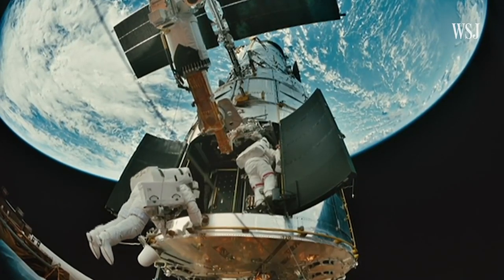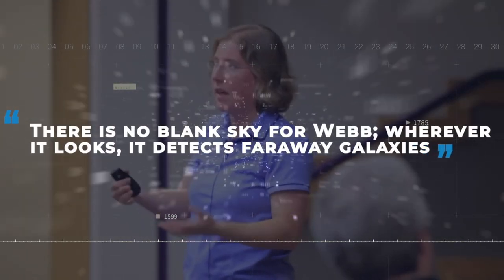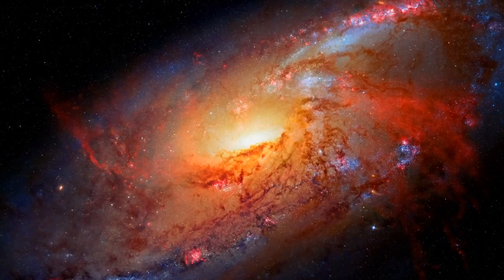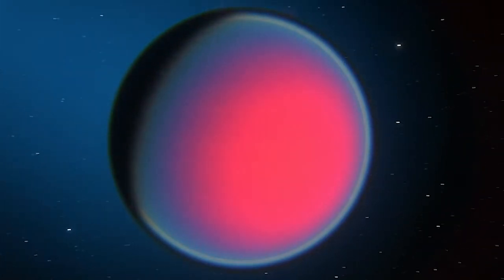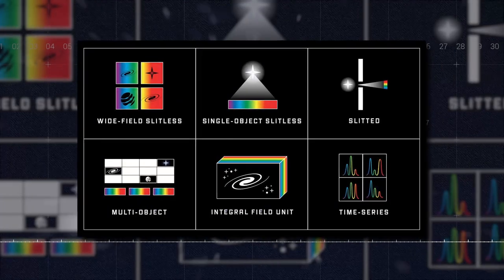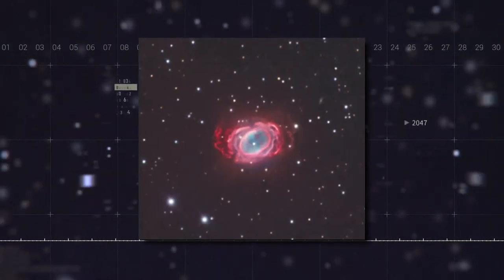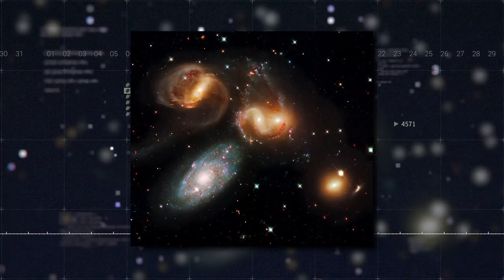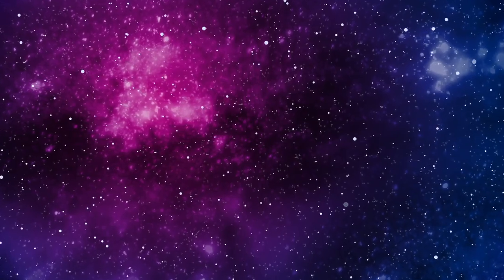WE ARE NOT ALONE! First 5 images from JWST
In this video we explain for you all 5 new images from James webb space telescope.
Some telescope researchers have published science-quality photos from the James Webb Space Telescope (JWST) which are more magnificent than anyone could have imagined.
Since the team posted these enticing photographs, the excitement among professional astronomers has been electrifying.

Webb was meant to capture light from the red to mid-infrared spectrums, obstructed by the Earth's atmosphere.
Its mission is to aid scientists in their research into the development of the universe's oldest galaxies, how they compare to today's galaxies, how our solar system evolved, and whether or not life exists in other worlds. With its massive mirror and sun-shade filtering infrared radiated by the Sun, Earth, and Moon, Webb may provide photos of unprecedented quality. As soon as the array of equipment aboard cooled down, Astronomers swung into action by putting Webb to work.
A total of five photos were published on July 12, 2022.
Each initial image includes enough data to generate significant scientific discoveries.
The long-awaited photos revealed the oldest galaxies ever seen by human eyes, evidence of water on a planet 1,000 light-years distant, and astounding insights about star birth and death.
When the first photographs were presented during the presentation, Webb project scientist Jane Rigby said, "There is no blank sky for Webb; wherever it looks, it detects faraway galaxies." Most of those galaxies were previously unseen.
The JWST is susceptible enough to not only detect light passing through the atmospheres of distant planets but also to measure the intensity of this light at various wavelengths, as illustrated, which may indicate the existence of water or other molecules in an atmosphere.
The pictures also show gravitational lensing and several brilliant galaxies. The smaller, fainter, less different galaxies represent some of the earliest light ever observed by a man-made device. Let's dive and analyze these images.

If you enjoyed watching this video, do not forget to hit like 👍 and comment down what you think about the new images from JWST. 🙏

About Journey to Space
🎥 Videos about Space, Space Exploration, SpaceX and more.
📝 Written, voiced and produced by Journey to Space